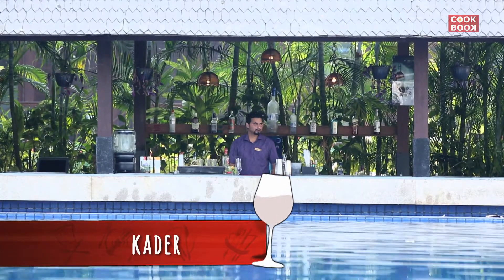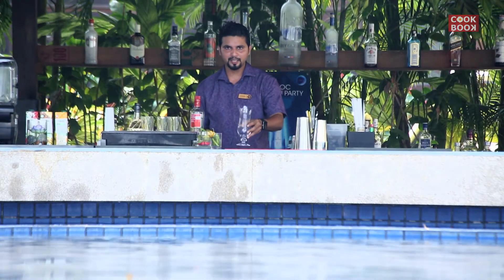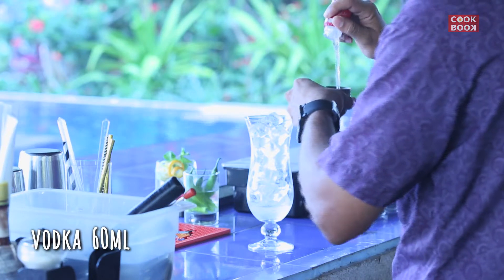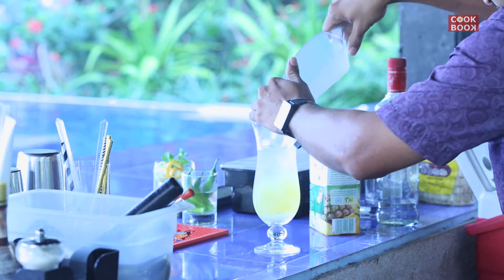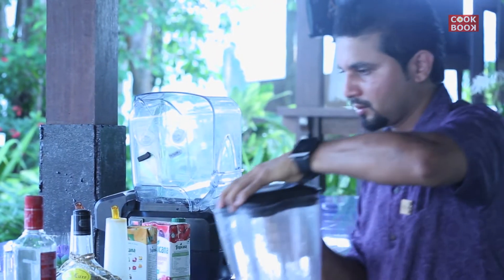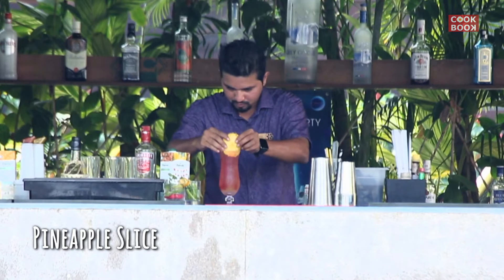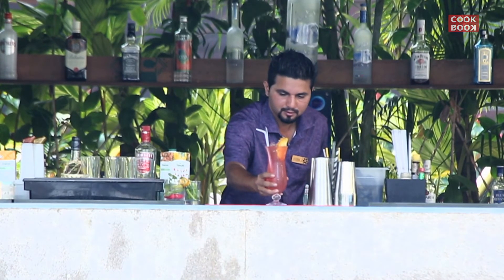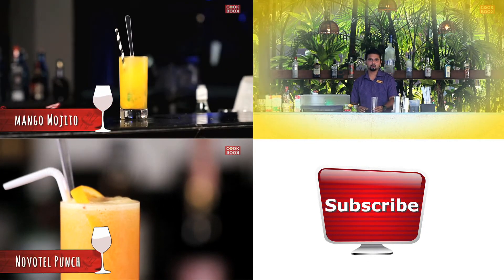Bay Breeze Cocktail | Goa Novotel | Cook Book | Learn To Make Cocktails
Welcome to Cook Book

The Bay Breeze is a cocktail which has a Cape Codder as its base. This drink is also sometimes called a Downeaster or Hawaiian Sea Breeze. This cocktail is similar to the Sea Breeze, which is an IBA Official Cocktail with grapefruit juice instead of pineapple juice.
Bartender : Kader Shaikh From Novotel Spa & Resorts
Location Courtesy - Novotel Goa Resort & Spa

Ingredients :

Lemon Juice 20ml
Sugar Syrup 20ml
Vodka 60ml
Pineapple Juice 120ml
Froth of Cranberry Juice 120ml
Pineapple Slice